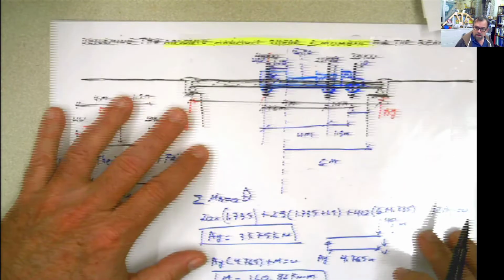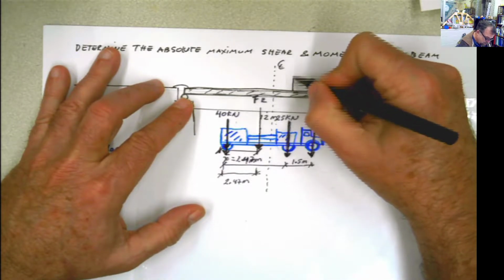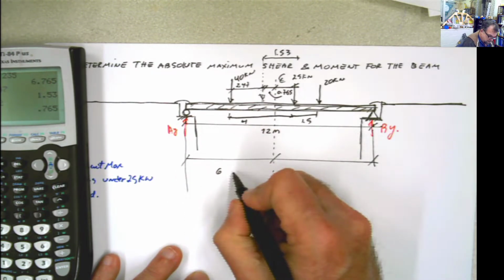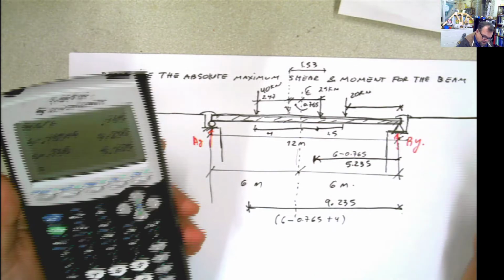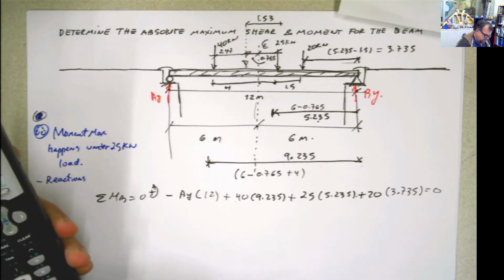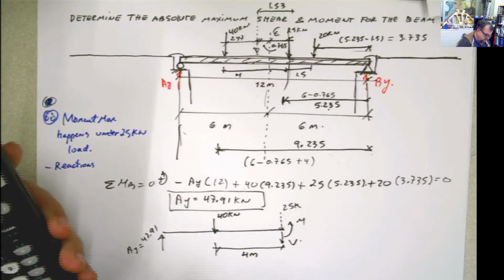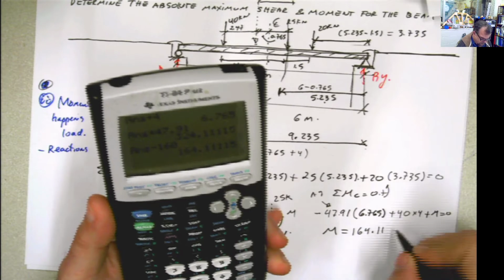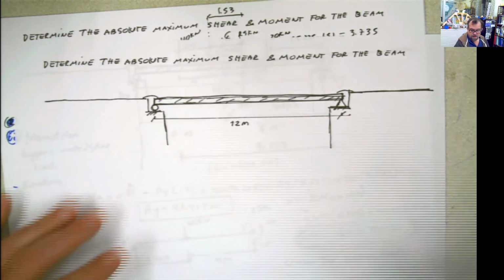Part 2 Absolute Maximum Moment under a Series of Point Loads MUST WATCH PART 1 FIRST